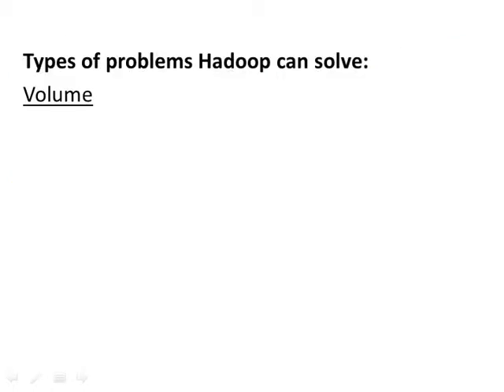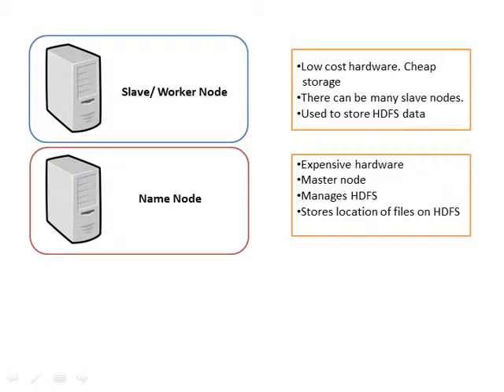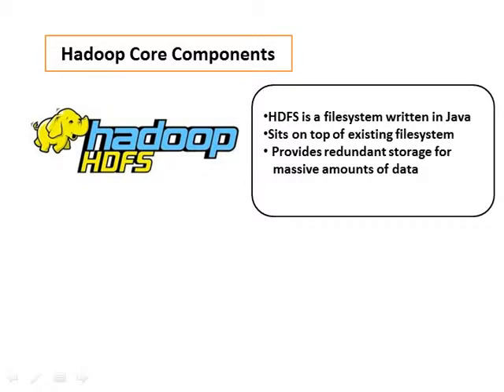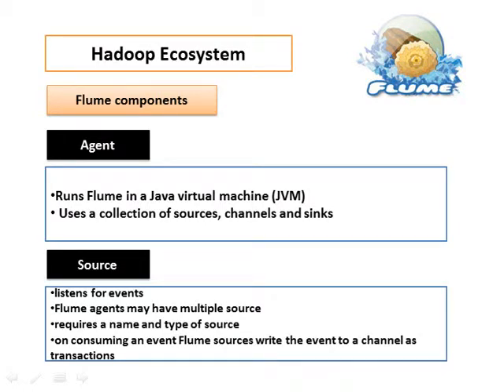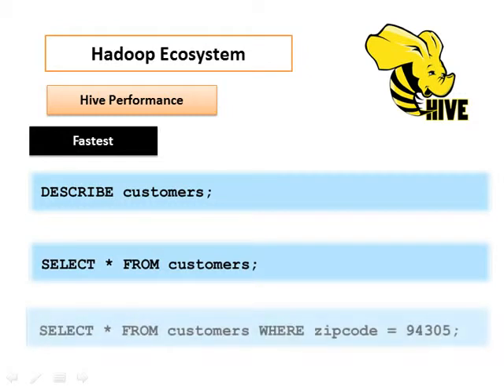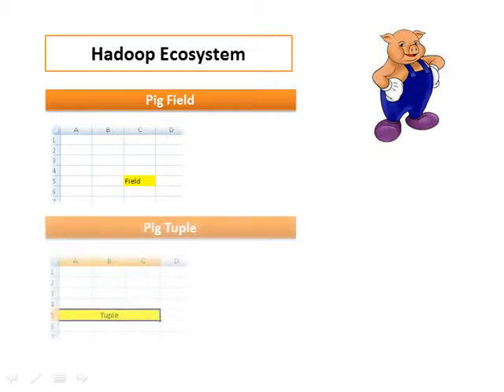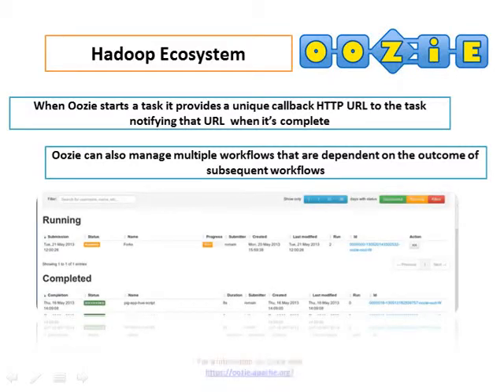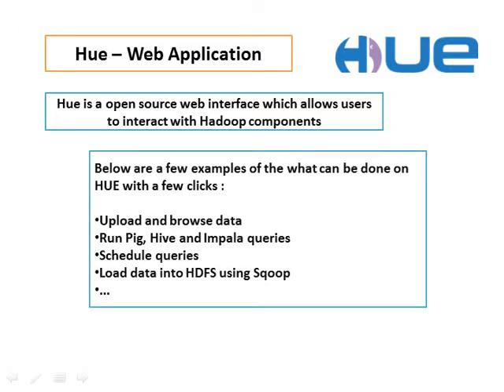Understanding the Hadoop ecosystem including Pig.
Understanding Big Data covering Hadoop, big, data, pig, hive, mahoot, impala, cloudera, hbase, mapreduce, sql, oozie, apache, optimisation